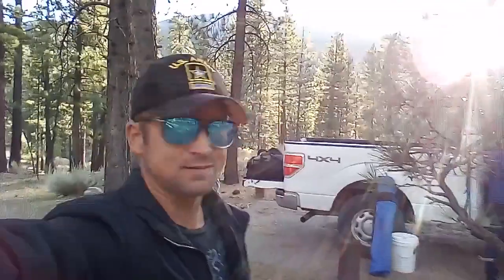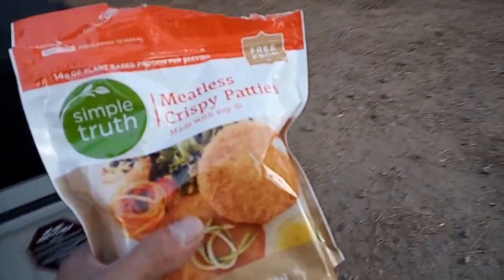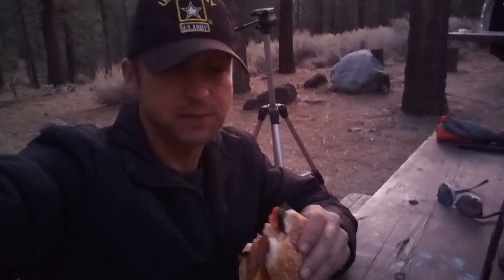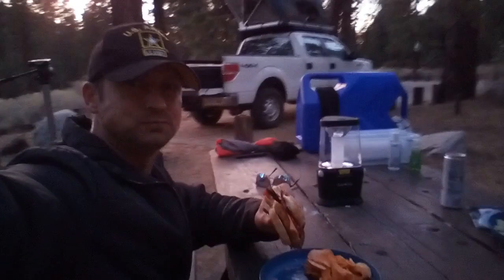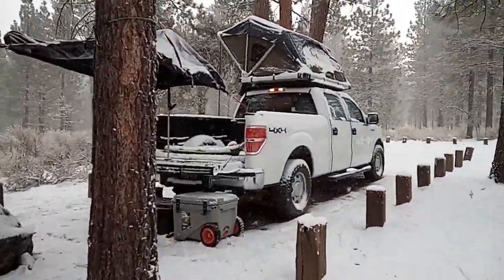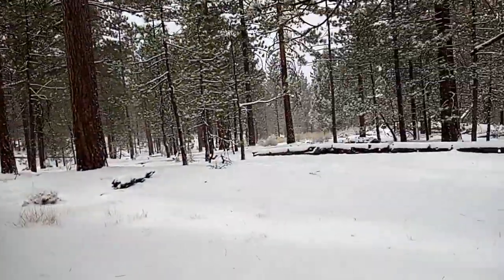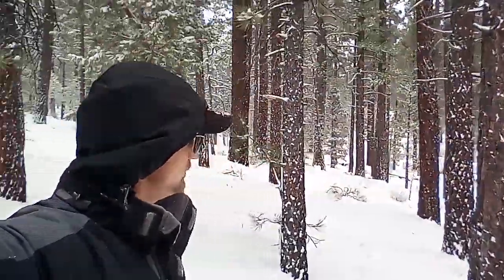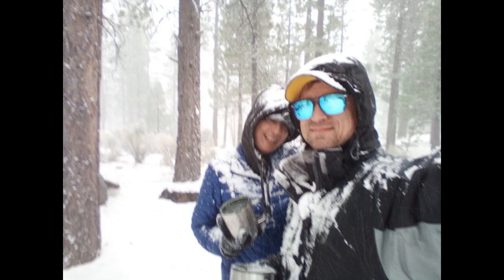Snow Camping Experience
First time camping off grid in the snow!  We spent 1 night because I was not prepared for under 20 degree weather and snowing non-stop.  I didn't bring a tarp to cook under and we didn't want to just sit in the car or stay in the tent all day and night.  The tent had so much condensation after night 1 and all that wetness inside turned to ice.  I'm glad we were able to experience and enjoy the first night and day in the snow but we are doing this not only for fun but to learn and be more prepared every time we go Off The Grid.  We'll be back and use what we learned to be more prepared next time.